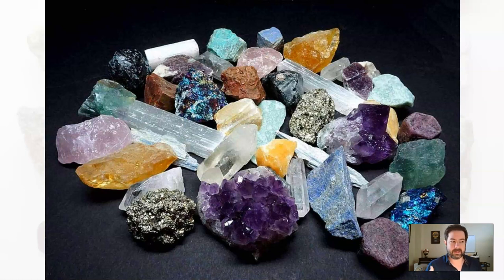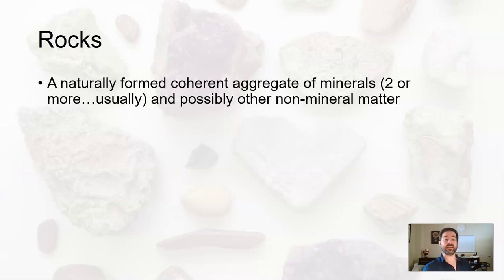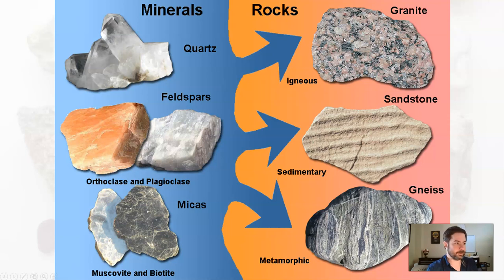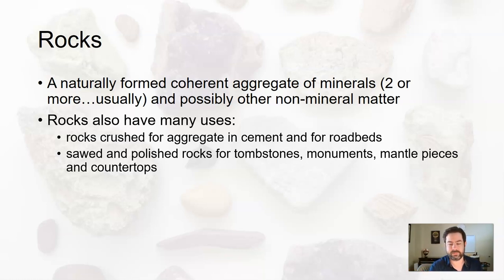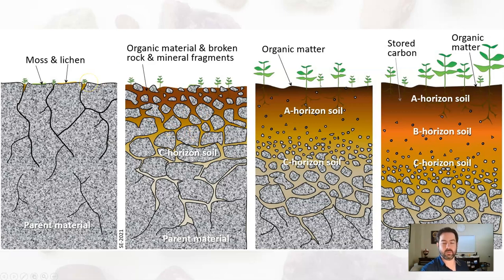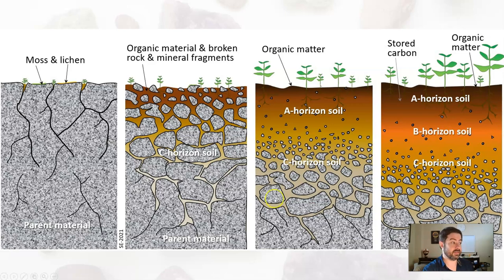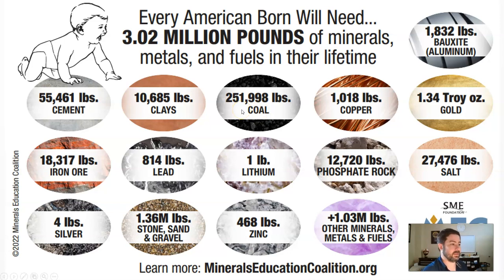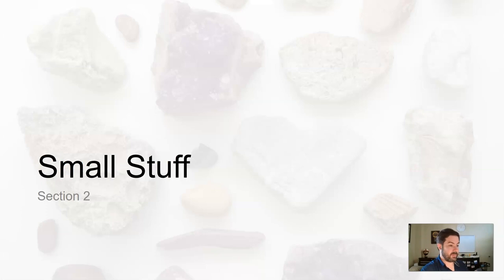GLG102IN Online - Unit 3 Lecture Section 1 - Earth Materials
Historical Geology
Estella Mountain Community College